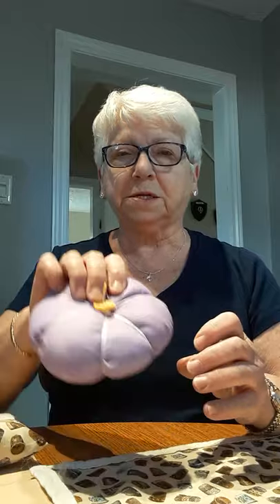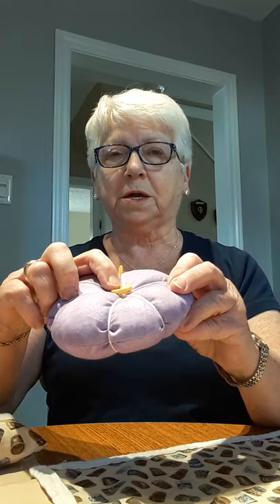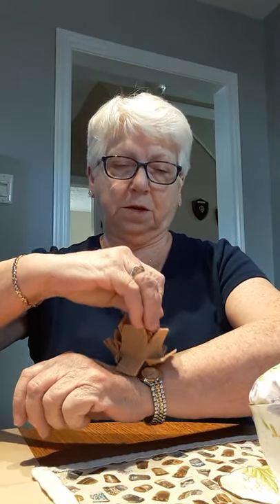Pin Cushions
This video is the Program for the members of the Thistle Quilt Guild, Pictou County, NS. Recorded Sept. 21, 2020.